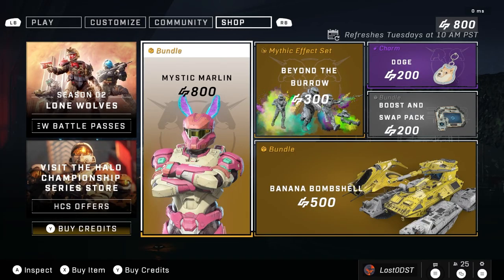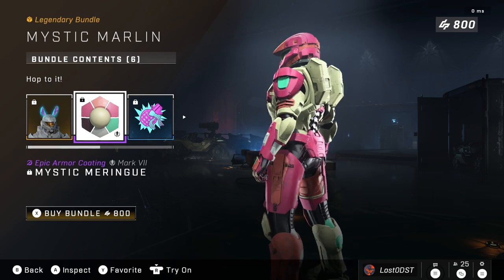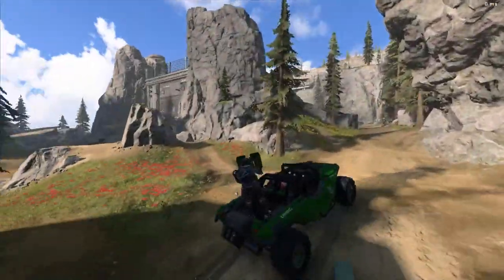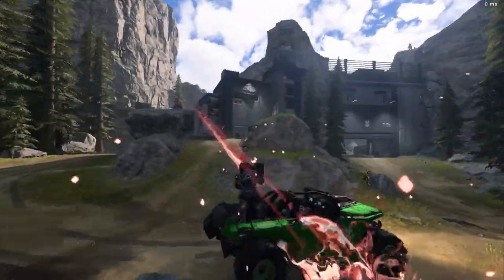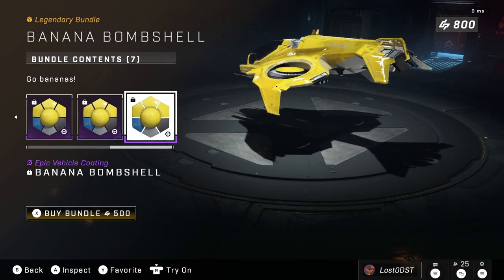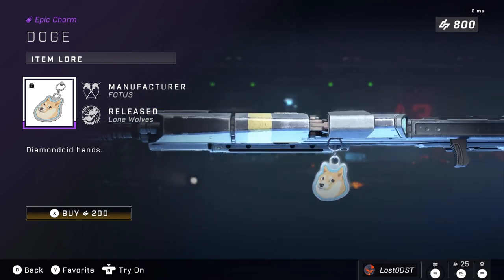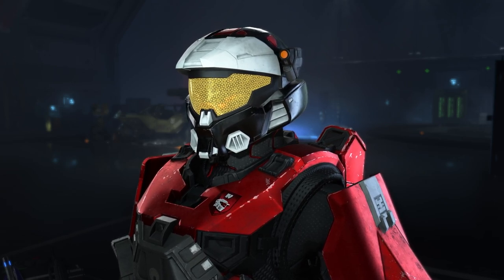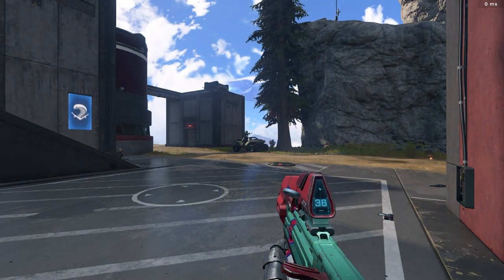Halo Infinite The Yappening Event Shop And Ultimate Reward. DOGE!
What's up guys welcome back to another weekly shop and ultimate reward update for halo infinite. This time around we got: Mystic Marlin, Beyond the burrow, Doge, Banana bombshell. The ultimate this week is a visor called parasite ichor. Looks like little flood spores, quite neat.

Chat with the community!

Chapters:
0:00 - Mystic Marlin
1:00 - Beyond The Burrow mythic efx
1:30 - Banana Bombshell Vehicle coatings
2:00 - Doge Weapon Charm
2:20 - Parasite ichor Visor - Ultimate reward
2:30 - Ultimate challenge